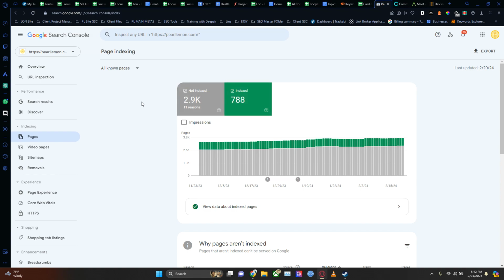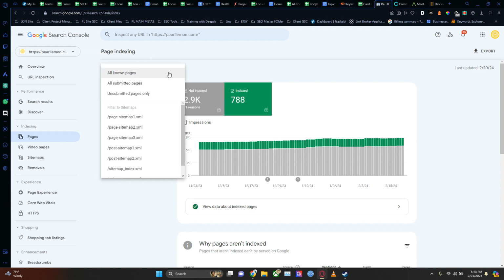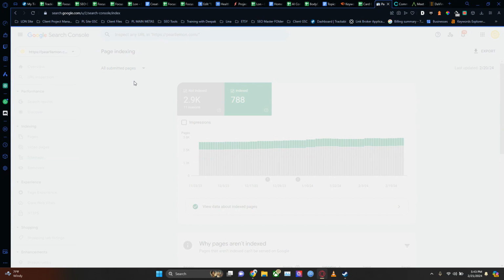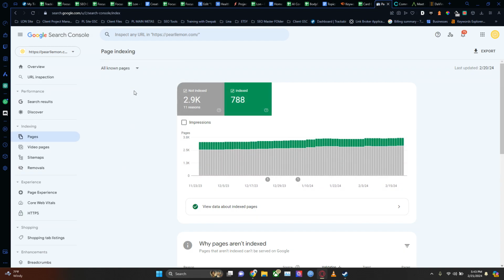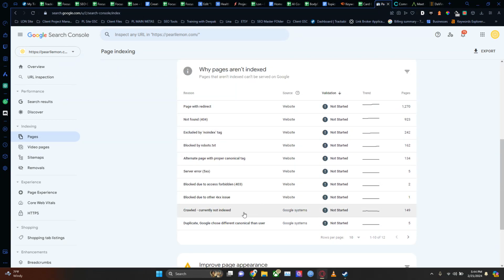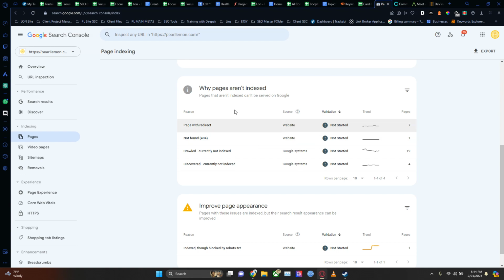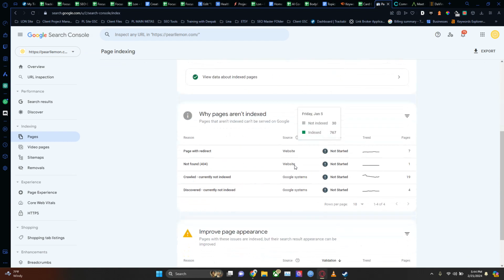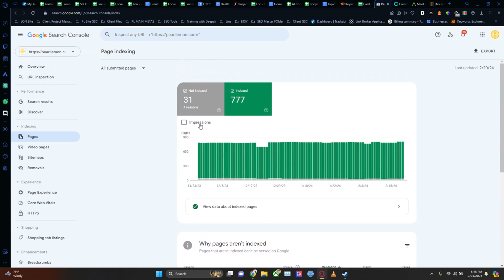Google Console - Understanding Page Indexing